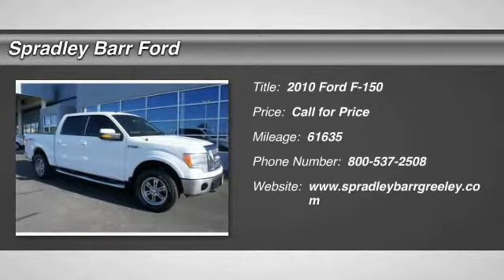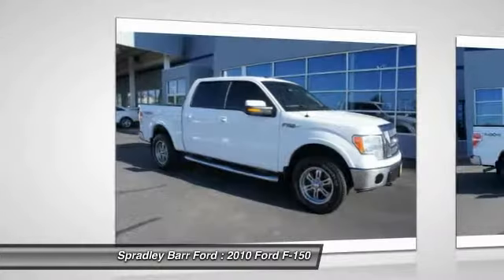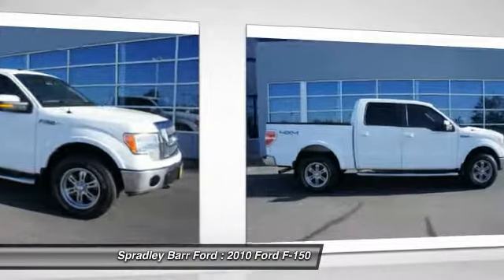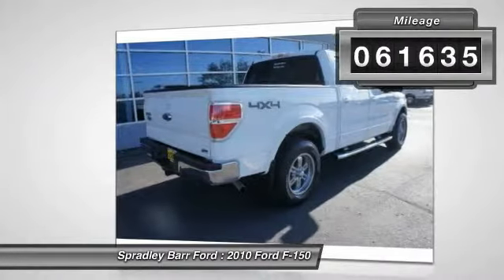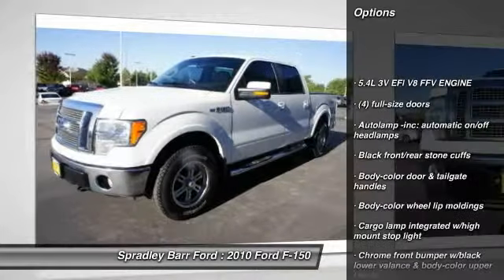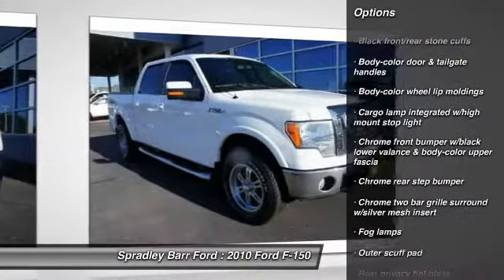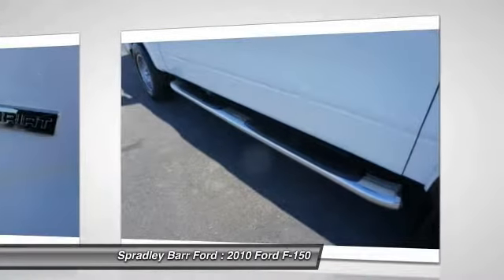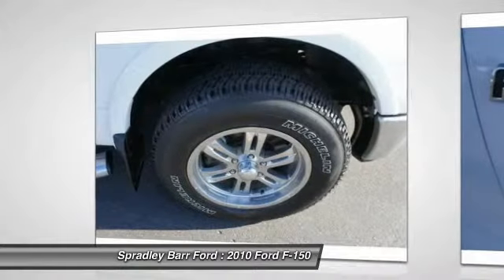2010 Ford F-150 Greeley CO R3046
Looking for the right car? Today could be your lucky day. With 61635 miles, this White Platinum Metallic Tri-Coat, 2010 Ford F-150 equipped with Automatic transmission could be yours. Request more information and set up a test drive right away.